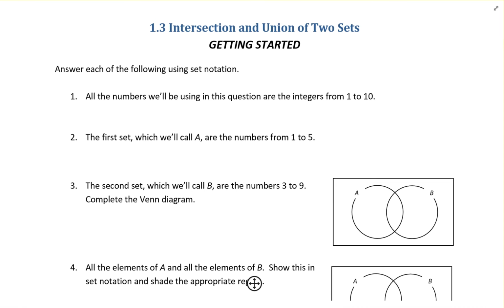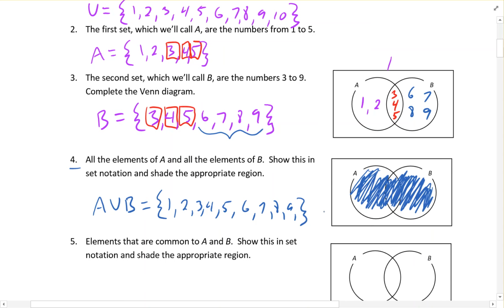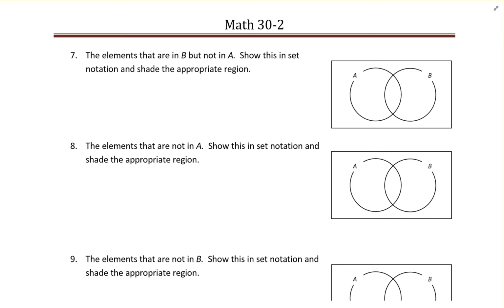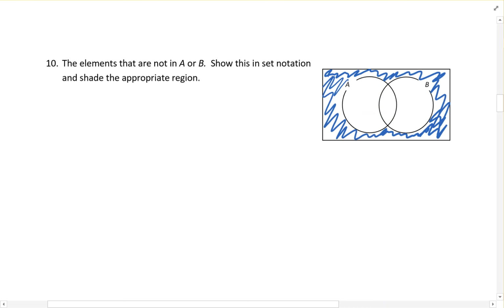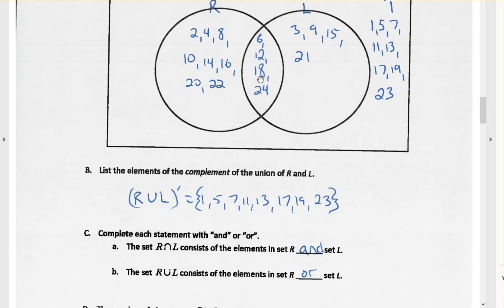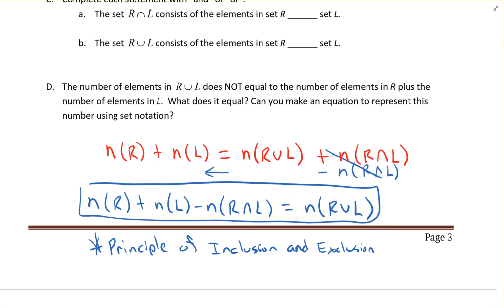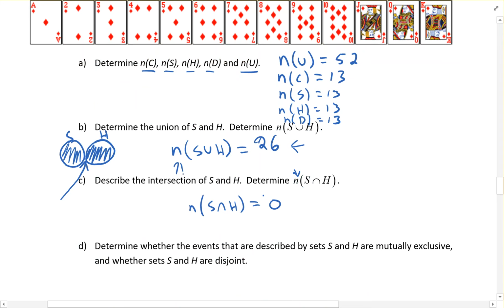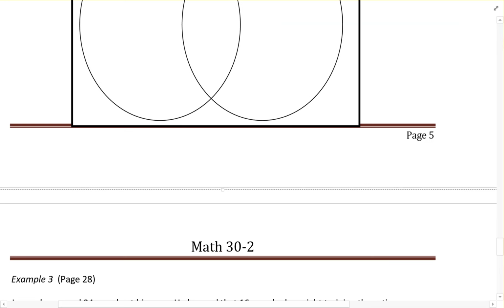1.3 Union and Intersections